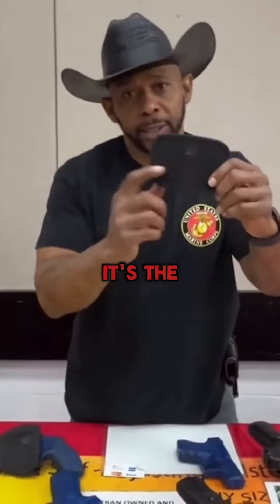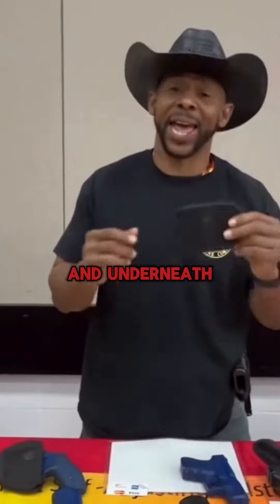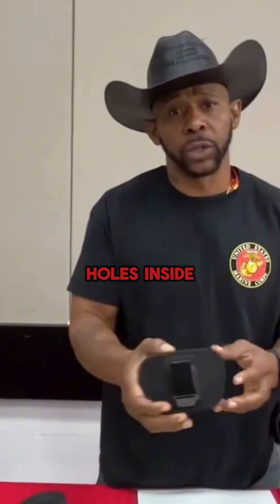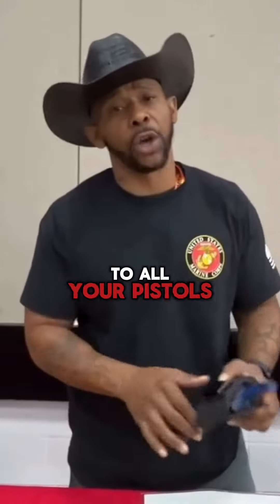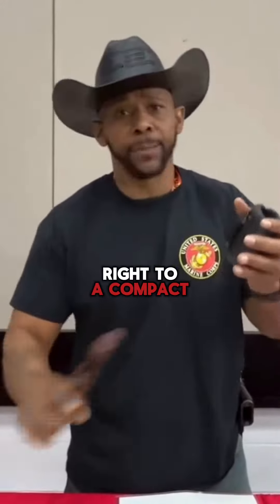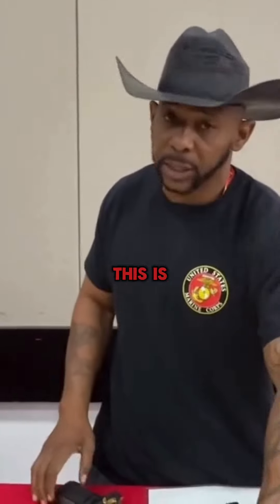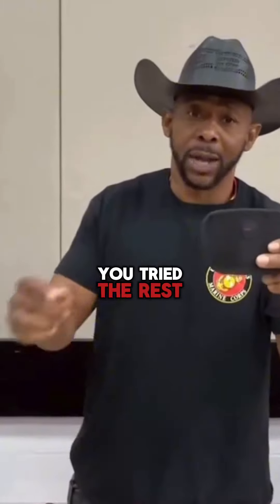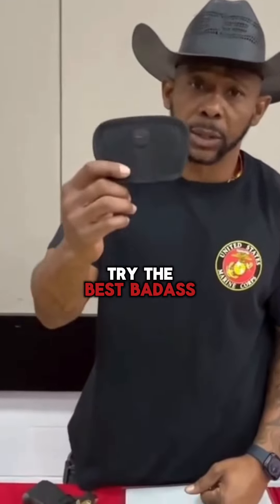unknown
Discover why our holster is loved by everyone! Join the ranks of satisfied customers today! 💪